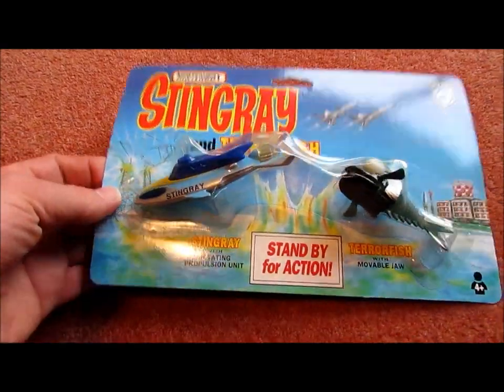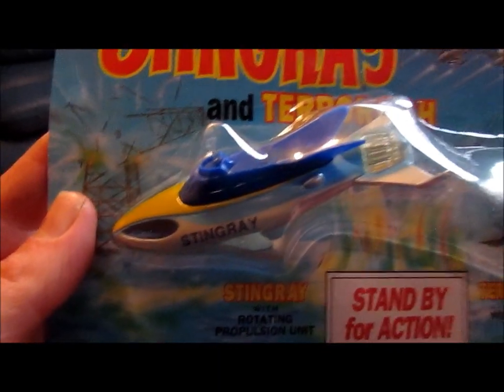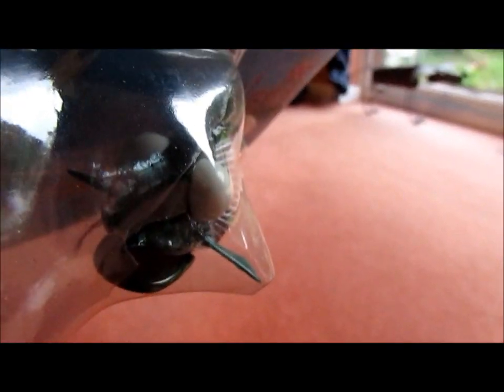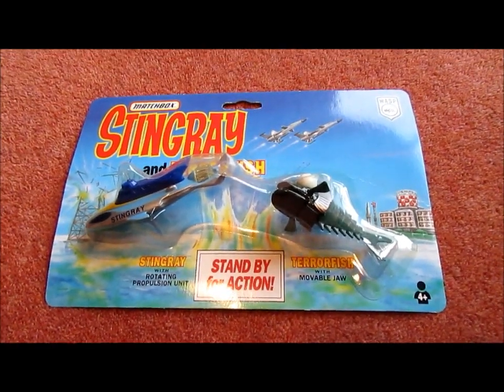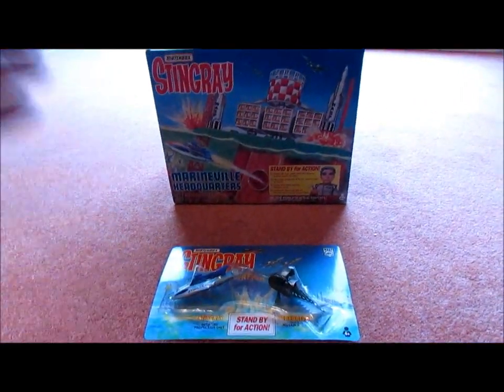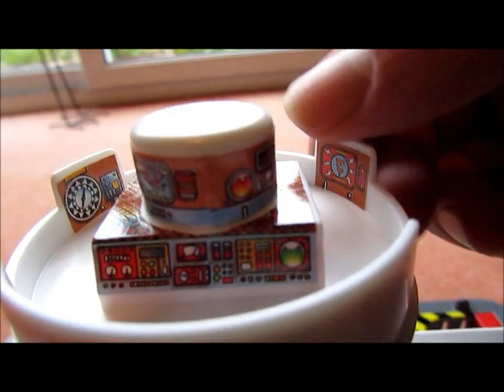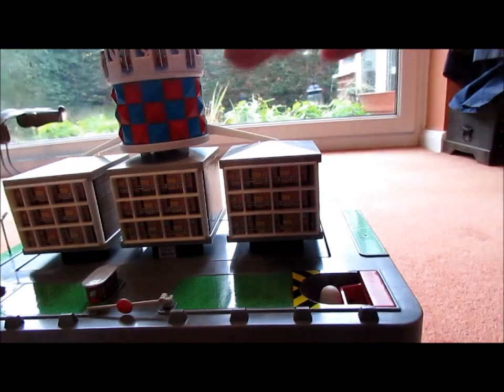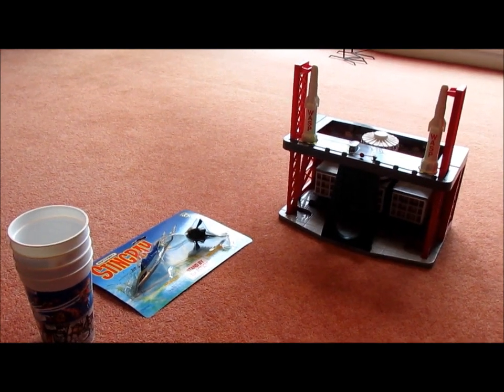SteamieWithGlasses' Stingray Collection 2 (Part 2): "Stingray, Terrorfish & Marineville"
Part 2 of my new additions to my Stingray Collection.

This video focuses on two Matchbox 'Stingray' toysets:
* Stingray and Terrorfish Toyset (the very toyset I had when I was a child!)
* Marineville Headquarters Action Playset